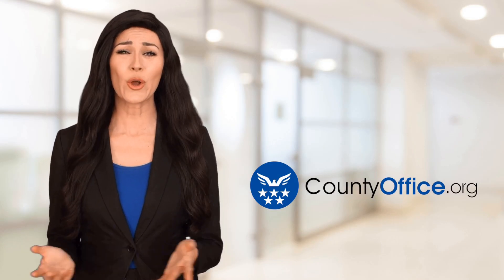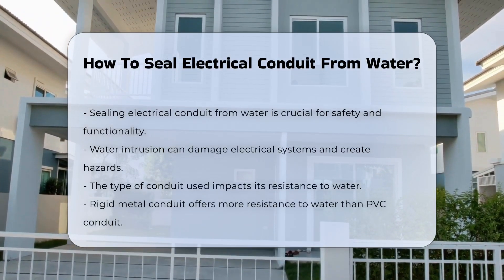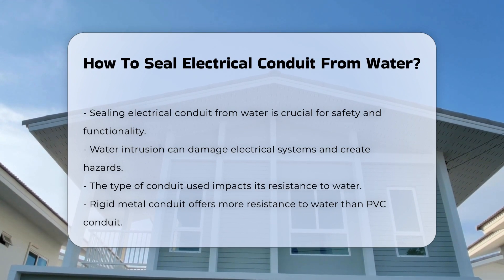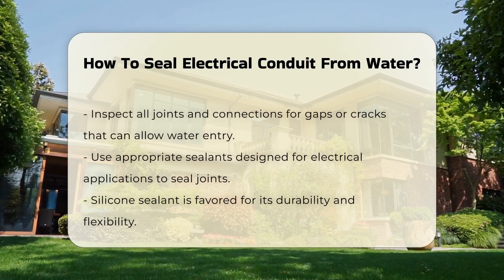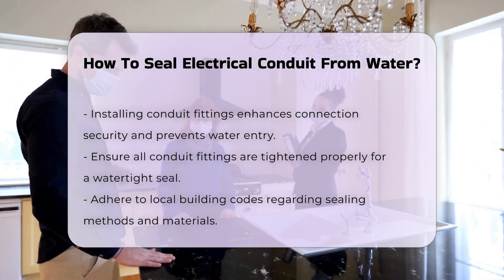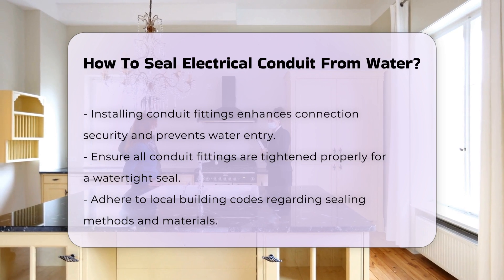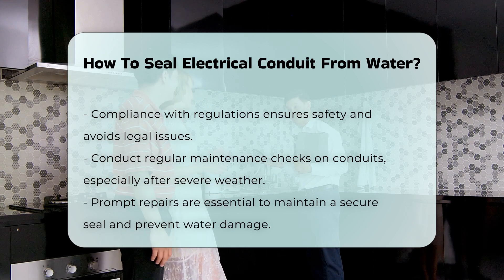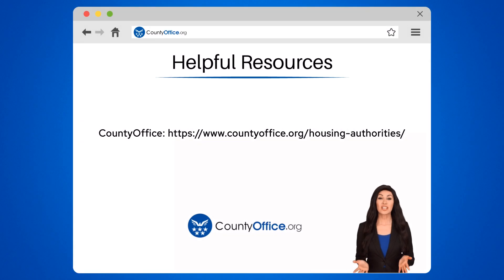How To Seal Electrical Conduit From Water? - CountyOffice.org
How To Seal Electrical Conduit From Water? Have you ever faced issues with water intrusion in electrical conduits? In this essential video, we’ll guide you through effective methods to seal electrical conduit and protect your electrical systems from moisture damage. Understanding the importance of sealing conduit is crucial for ensuring both safety and functionality, whether you’re working on a residential or commercial project. We will cover the different types of conduit materials, such as rigid metal and PVC, and discuss their water-resistant properties.

Learn how to inspect joints and connections for potential gaps or cracks that could allow water to seep in. We will also introduce you to appropriate sealants designed specifically for electrical applications, with a focus on the benefits of using silicone sealant. Additionally, we will discuss the role of conduit fittings in creating a secure connection and preventing water entry, as well as the importance of adhering to local building codes to avoid legal issues.

Regular maintenance is key to sustaining a watertight seal, and we’ll provide tips on how to check conduits for wear and tear, especially after severe weather events.